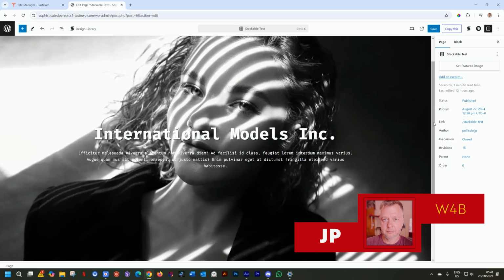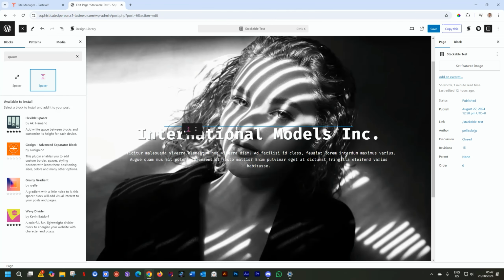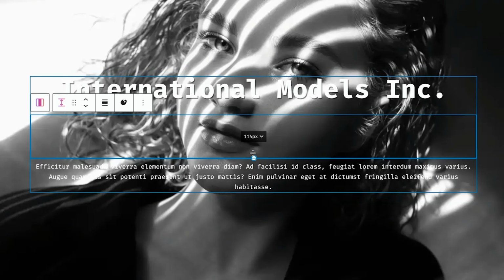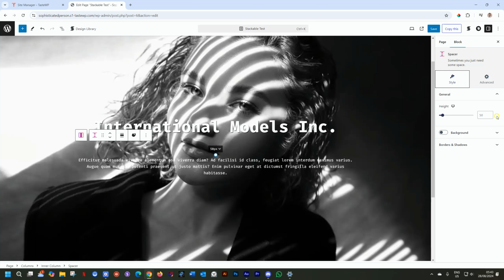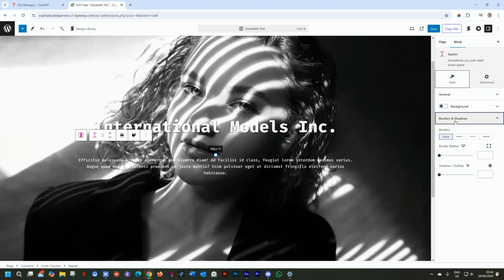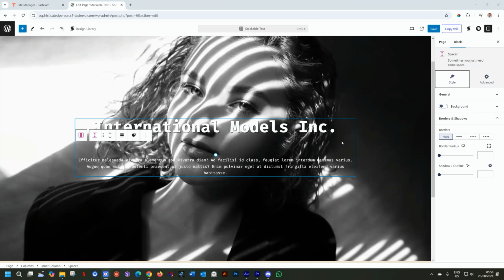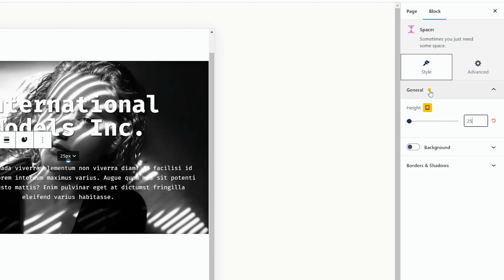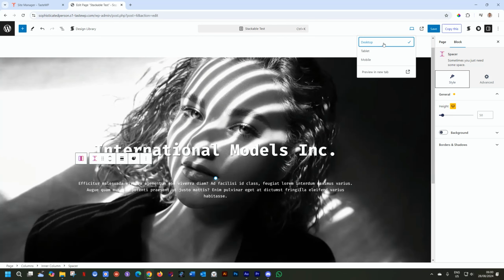Elevate Your Design: Learn to Use Spacers for Perfect Vertical Spacing: Stackable for WordPress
Use the Spacer Element block in the Stackable addon for WordPress Gutenberg editor to easily add controllable vertical space between blocks adding better structure to your layout.

⭐ Elaborating on the importance of spacing elements:
Designers use spacing elements (also known as spacers or vertical spacers) on webpages for several reasons:
1️⃣ Visual Hierarchy: Spacing elements help create a clear visual hierarchy, guiding the user's attention through the content.
2️⃣ Readability: Adequate spacing between elements improves text readability and reduces visual noise.
3️⃣ Balance and Harmony: Spacers create balance and harmony in the layout, making the design more aesthetically pleasing.
4️⃣ Content Organization: Spacing elements help organize content into clear sections, enhancing the overall structure and flow.
5️⃣ Responsive Design: Spacers can help maintain consistent spacing across different screen sizes and devices.
6️⃣ Accessibility: Proper spacing can improve accessibility by making it easier for users with visual impairments to navigate and read the content.
😁 By incorporating spacing elements, designers can create a more engaging, user-friendly, and professional-looking website.